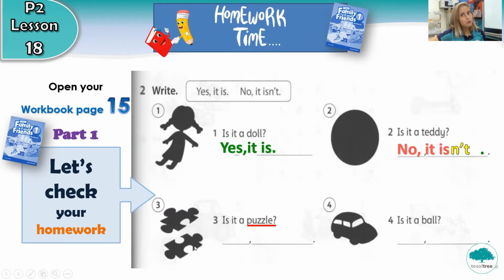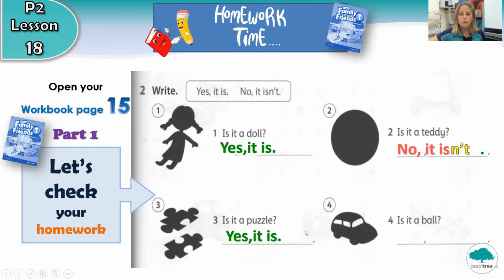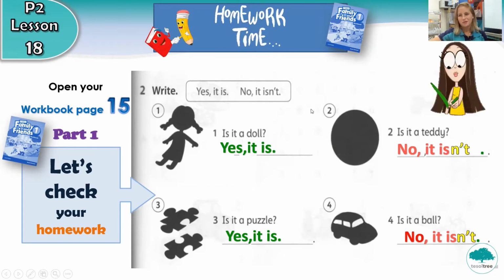I.P. English Time For P.2 - Is this your...? (Let's read!) Lesson 18